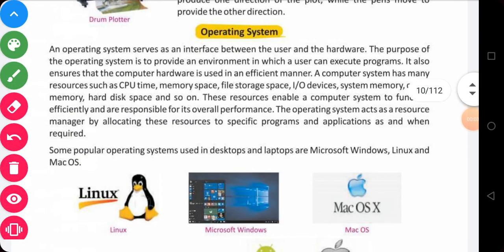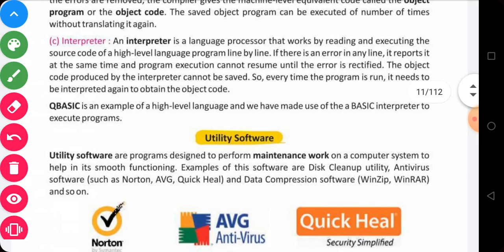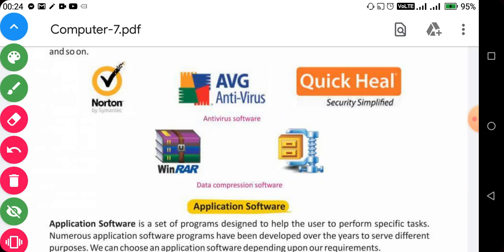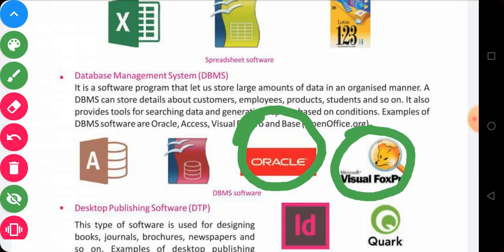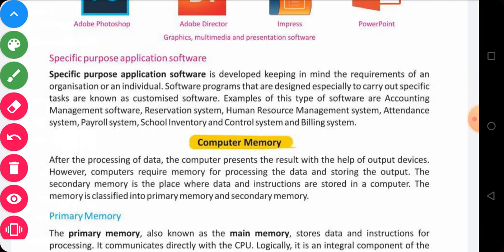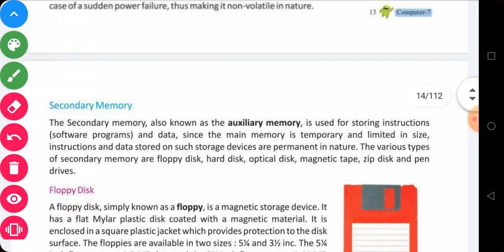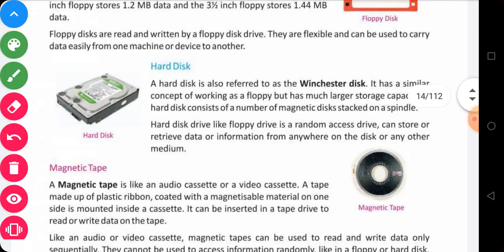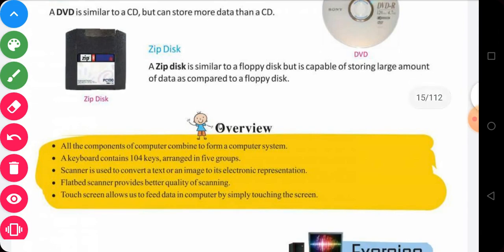class 7 comp